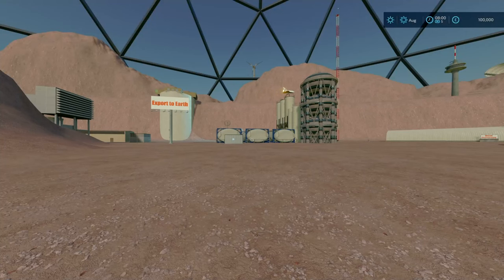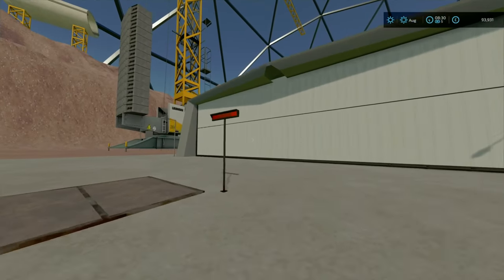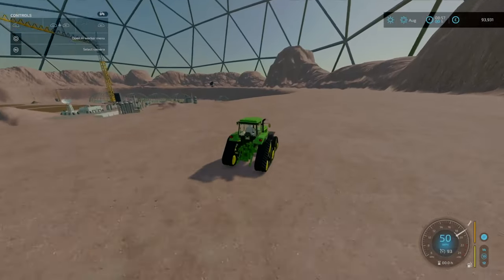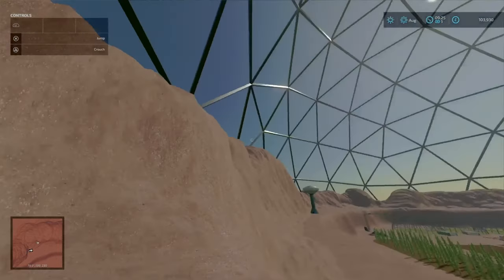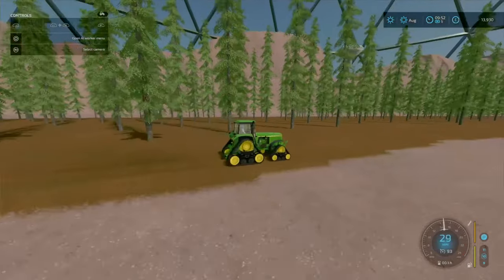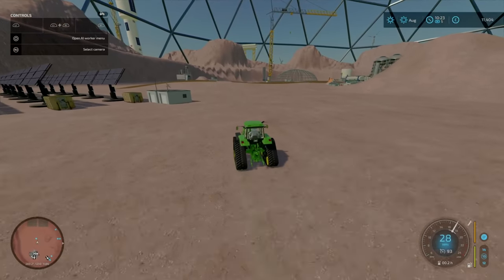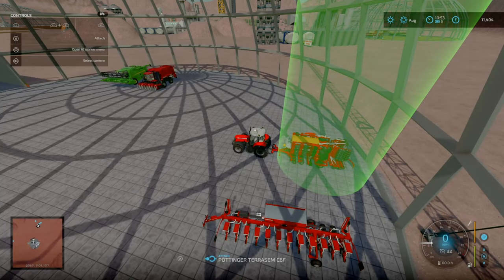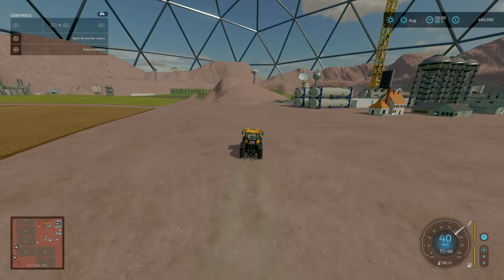'Mars The Mission' | NEW MOD MAP TOUR | Farming Simulator 22 (Review)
Welcome to Mars The Mission We are touring this latest map in Farming Simulator 22. How Big Is It? Is there any required mods? How is it to play? Foresty?  Interesting Features? These questions and more will be answered

An Interstellar Farming Adventure awaits despite some mix and poor views so far. Is The Map That Bad?

Timestamp
0:00 Intro
0:19 Slot Count
0:31 Starting Equipment
2:44 Overview of PDA
5:00 Touring the Map
14:23 Found A Collectible
14:40 Map Tour
27:13 Epic Flip
27:23 The Tour Continues
28:34 Lack of collision command centre
29:23 Overview, Thoughts and HONEST Opinion
31:45 Looking at SFS and Farm Manager
32:36 Random Ideas for A Let's Play??
36:09 Outro